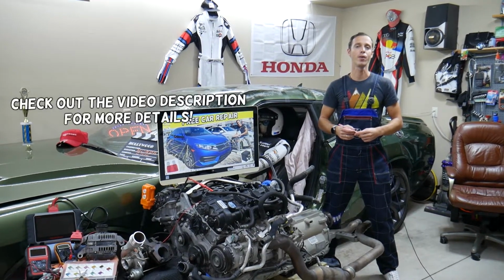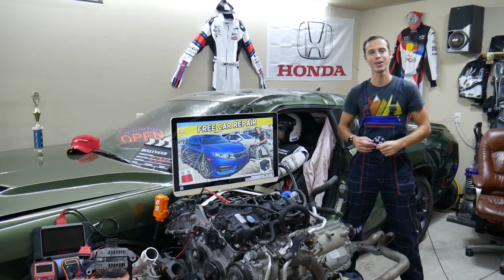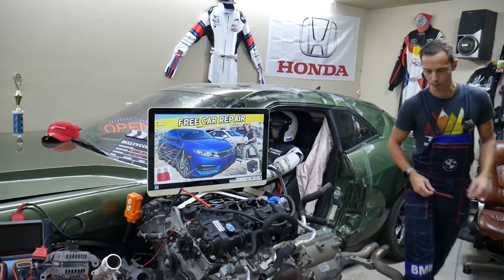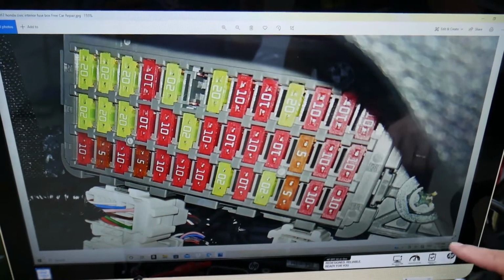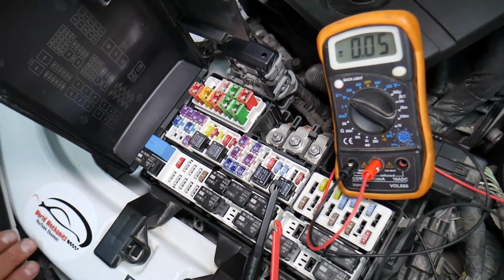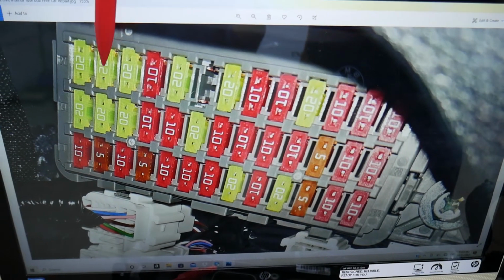HONDA CIVIC DRIVER FRONT LEFT POWER WINDOW FUSE LOCATION, WINDOW NOT WORKING FUSE 2016 2017 2018 201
2016 Honda Civic front left driver window fuse, power window fuse, window not working fuse location replacement
2017 Honda Civic front left driver window fuse, power window fuse, window not working fuse location replacement
2018 Honda Civic front left driver window fuse, power window fuse, window not working fuse location replacement
2019 Honda Civic front left driver window fuse, power window fuse, window not working fuse location replacement
2020 Honda Civic front left driver window fuse, power window fuse, window not working fuse location replacement
2021 Honda Civic front left driver window fuse, power window fuse, window not working fuse location replacement

► Multi Block Fuse 38231-TEA-A01
► Multi Block Fuse 38233-TBA-A01
► Multi Block Fuse 38232-TBA-A01
► Relay 39794-SDA-A03 39794-SDA-A05